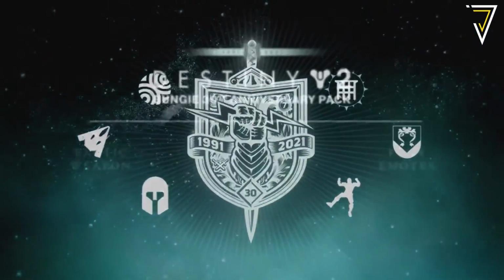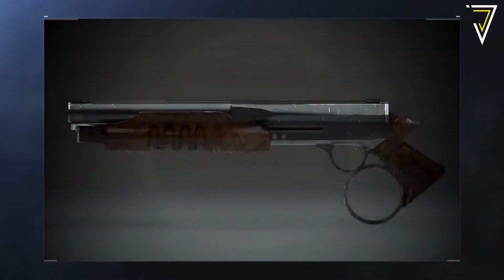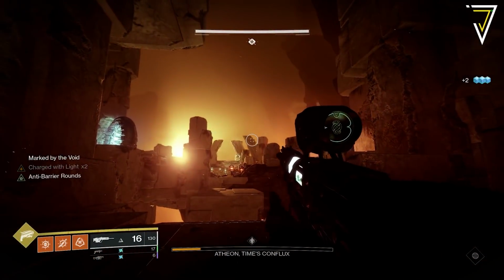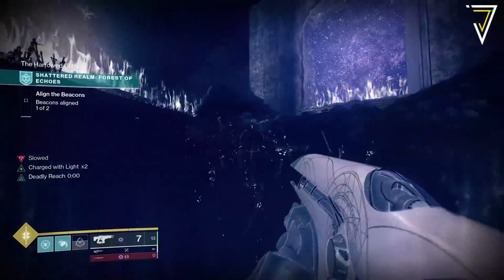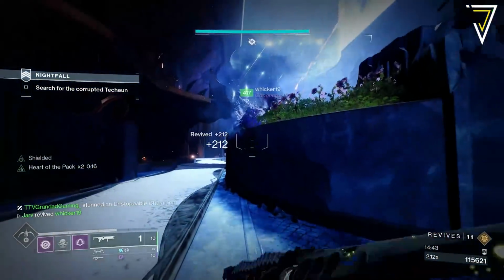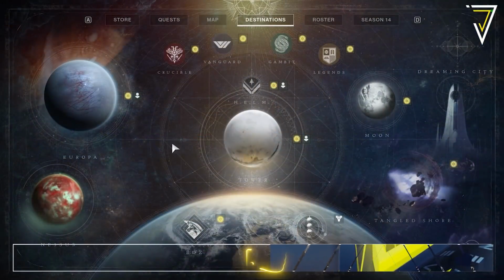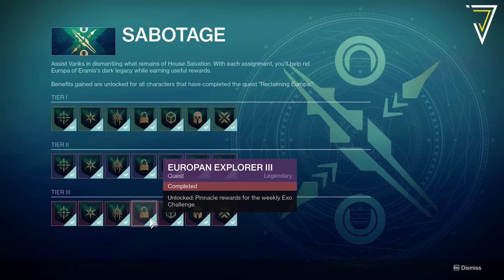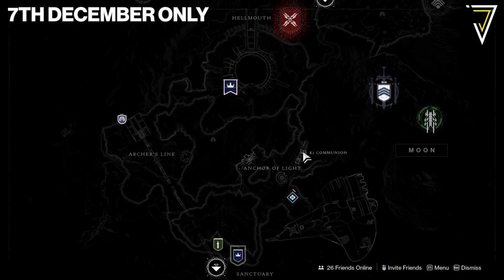Destiny 2 | THIS WEEK IN DESTINY - 7th December! 30th Anniversary Pack, Moment of Triumph & More!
THIS WEEK IN DESTINY where we BREAKDOWN the up-and-coming Weekly Reset (7th December) 30th Anniversary Pack, Moment of Triumph 2021, NEW Dungeon, Activity & More! - Season of the Lost.